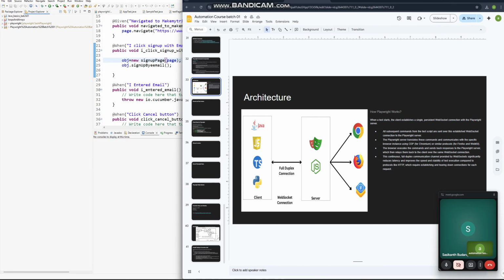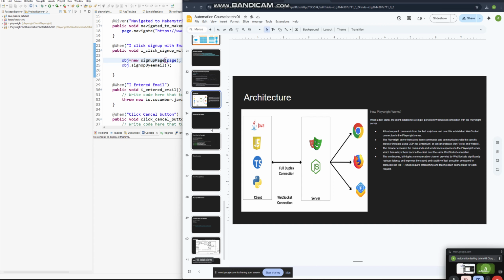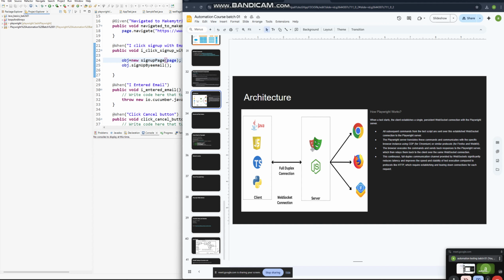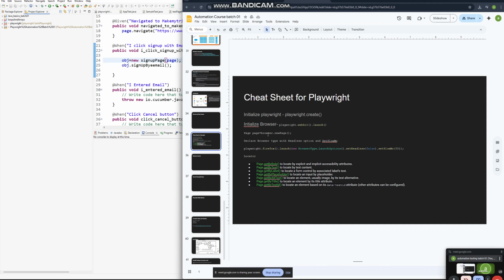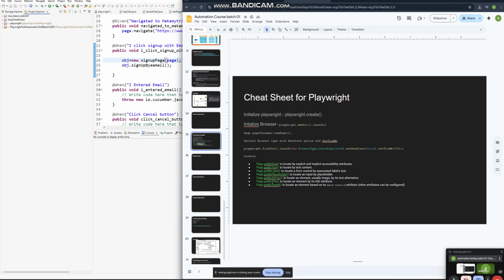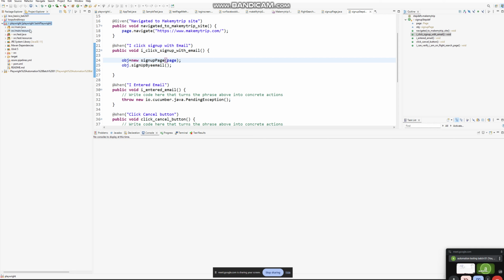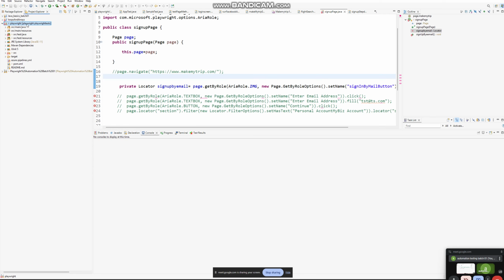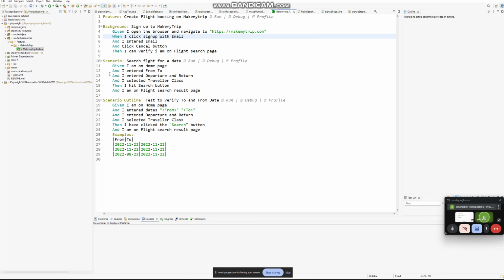Playwright Cucumber Framework Setup - Day 04